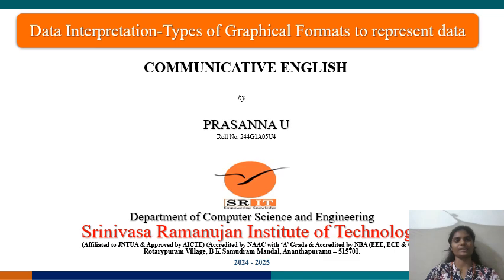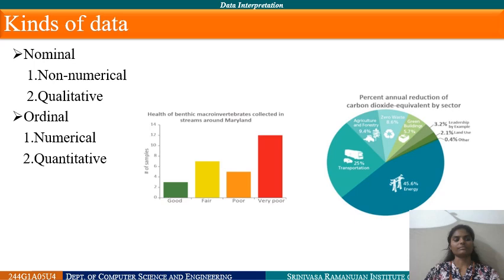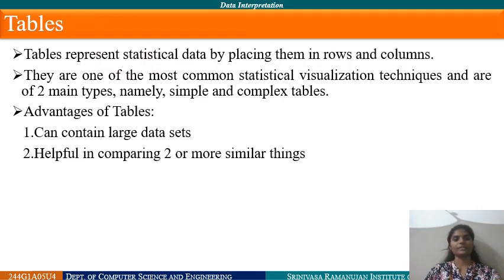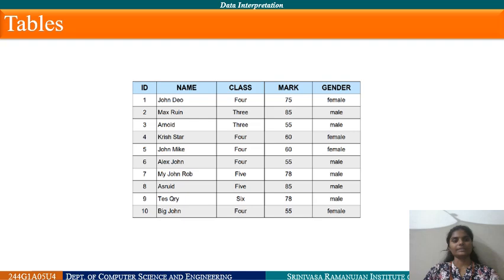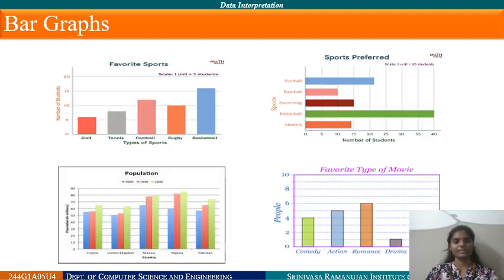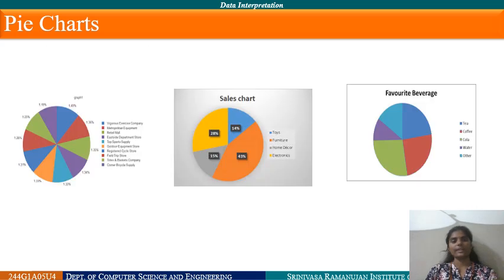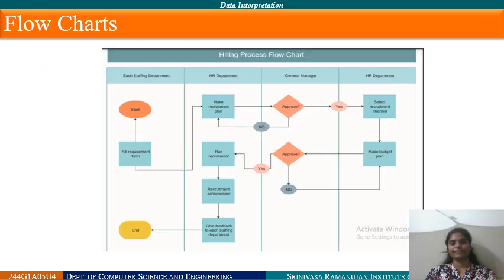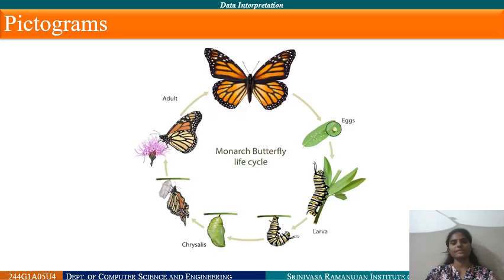Data Interpretation: Types of Graphical formats to represent data